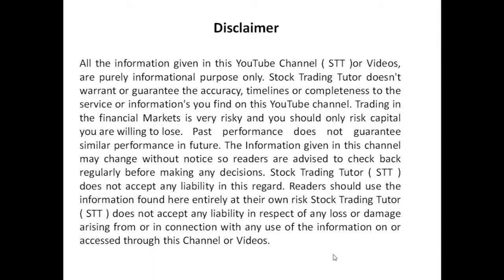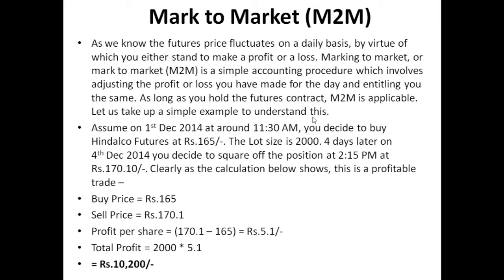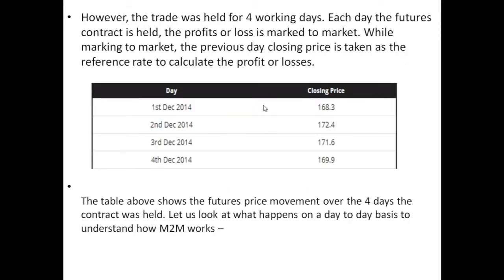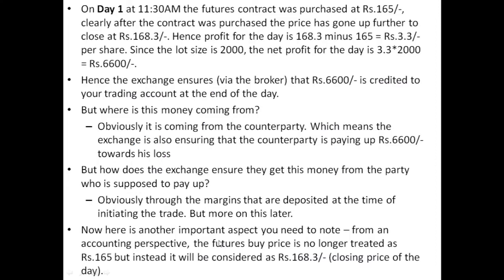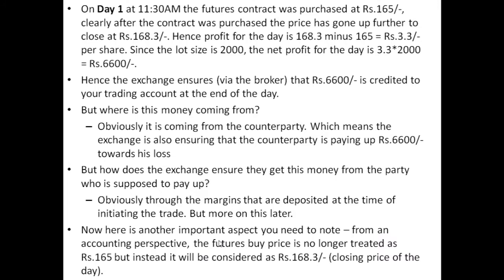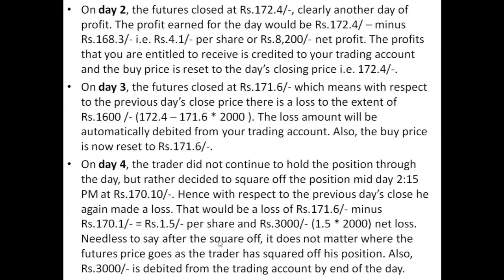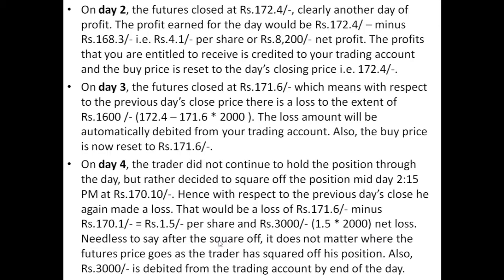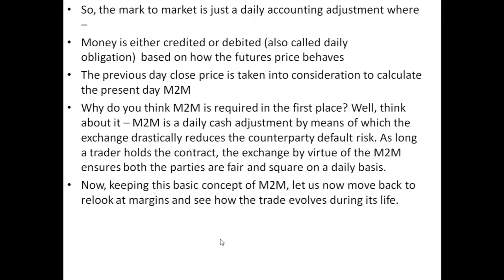STT | Future trading | Mark to market M2M Margin and M2M Part 2 |Stock Trading tutor